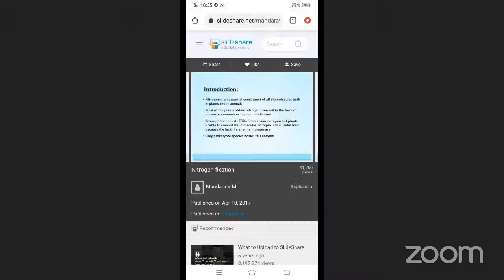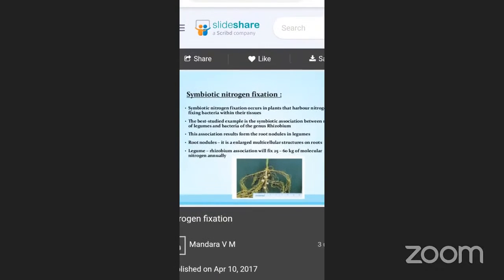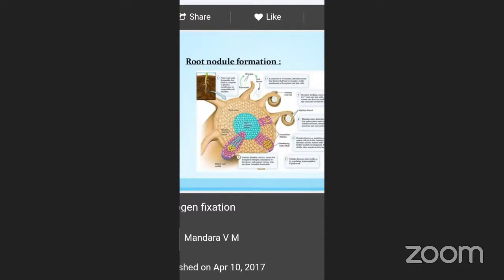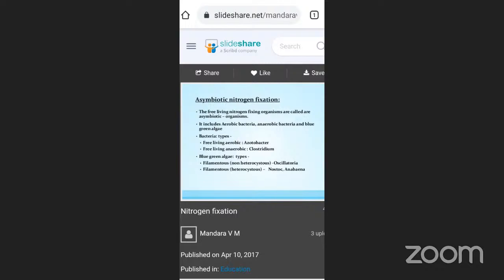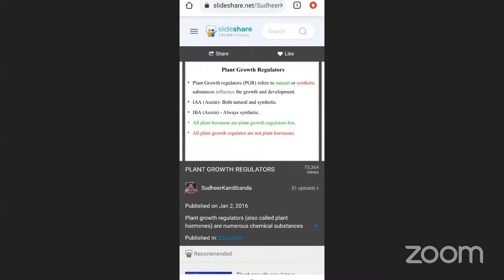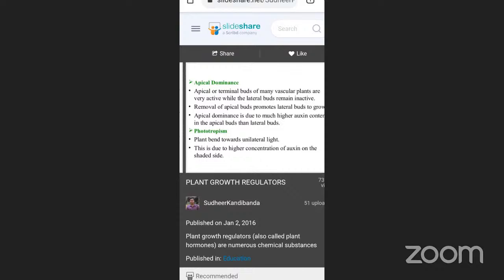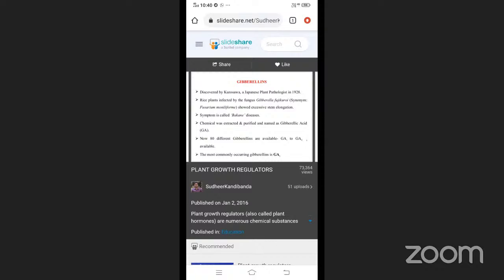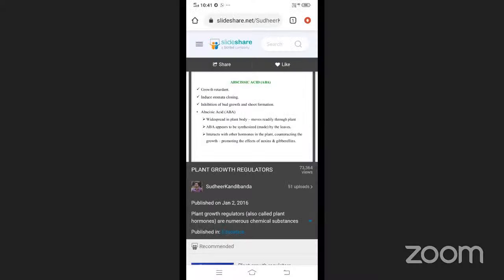UG 6th Semester Botany (Core:English Medium)- Dr. R.Devender